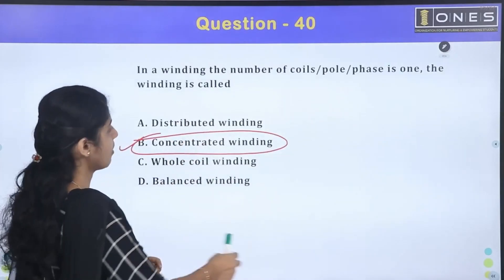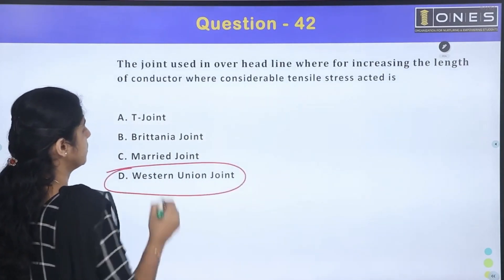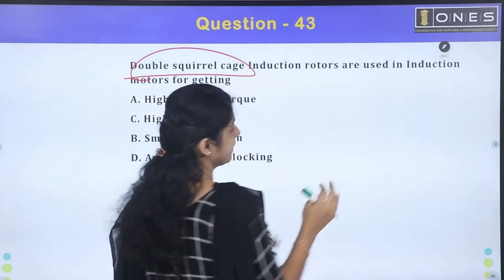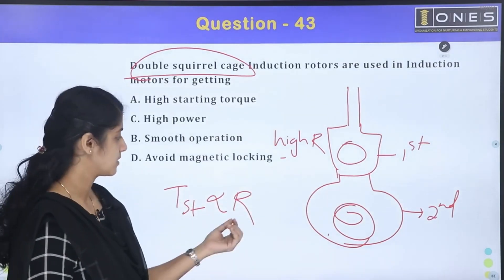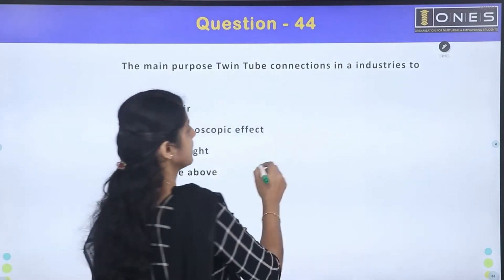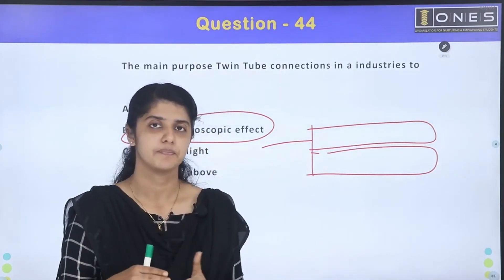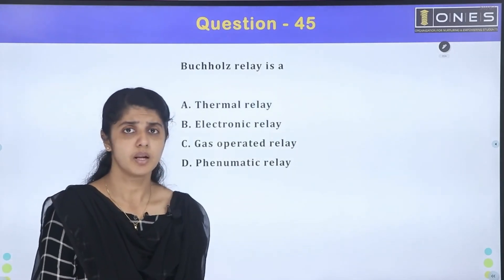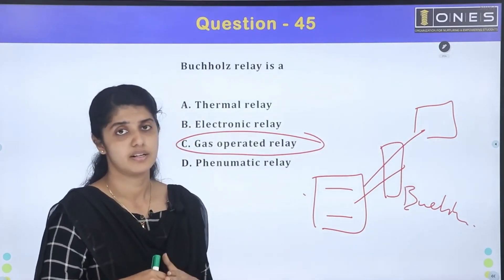Kerala PSC | KSEB Sub Engineer | Revision Series | Part 76 | ONES